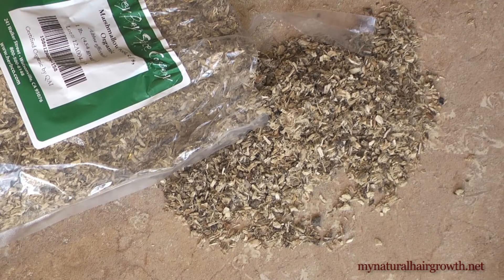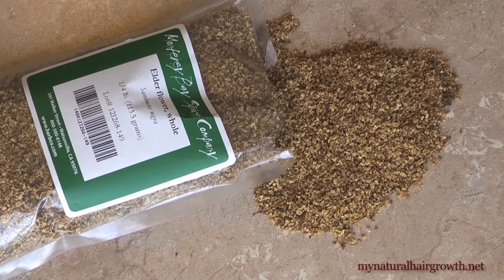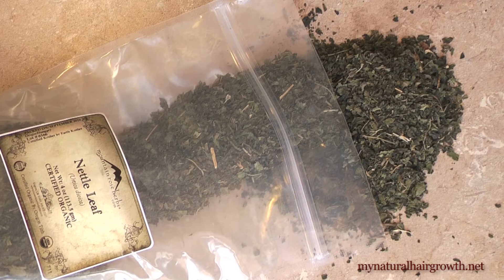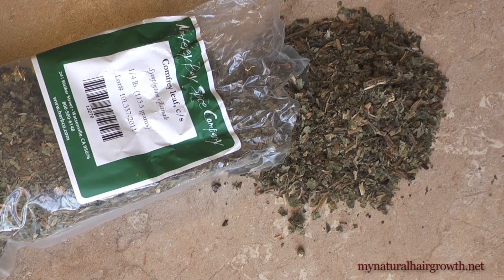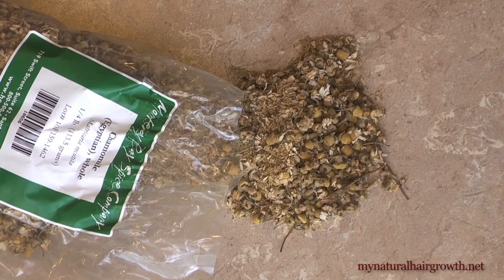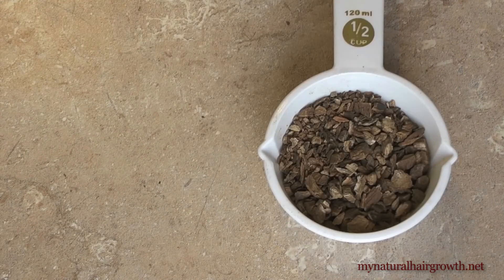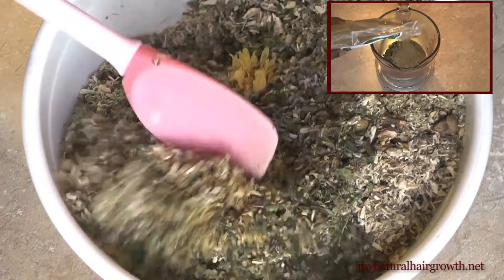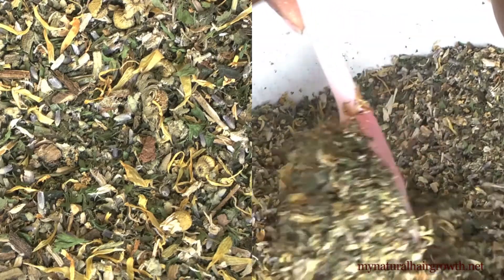Herbs for Dry Hair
Natural herbs that help manage dry hair and scalp